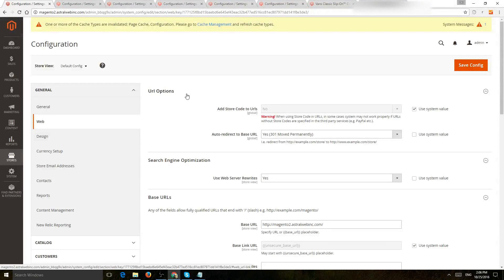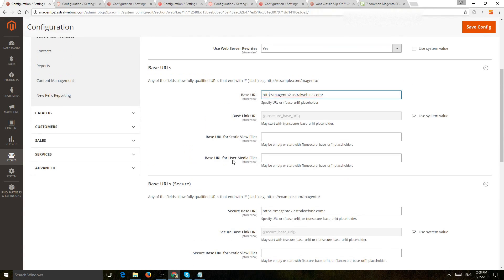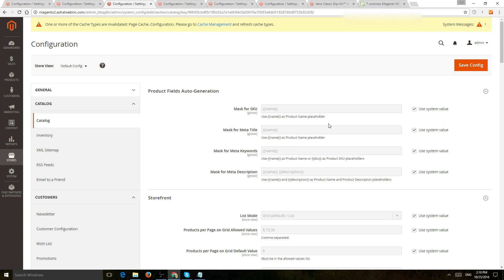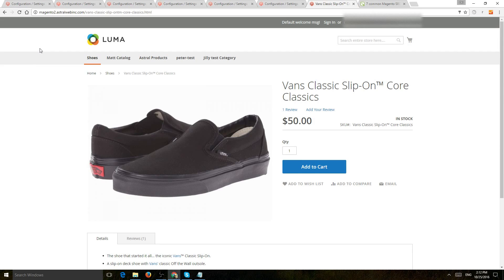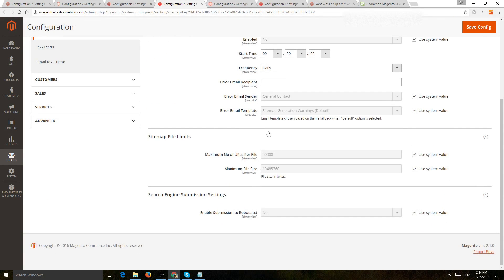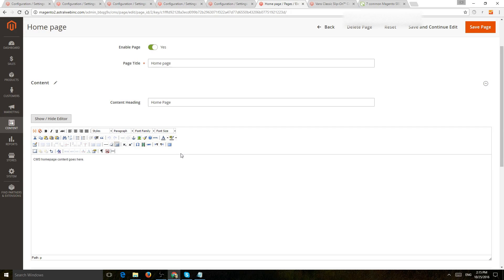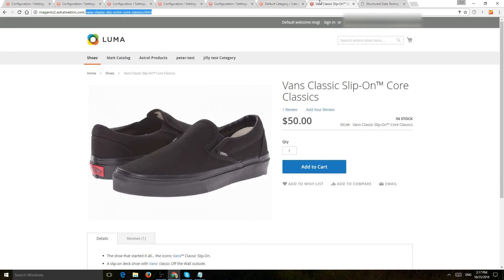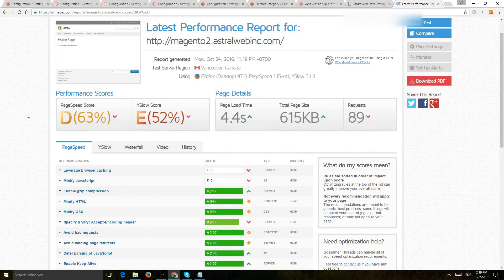Magento 2 - SEO Settings to Know About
This video discusses SEO settings to use when setting up a Magento 2 website

We discuss
- Settings and URLs
- HTTPS and mixed content
- 301 Redirects
- Canonical
- Images and Alt Tags
- XML Sitemap
- Robots meta and Robots.txt
- Speed Optimization
- SEO Title Tag and Meta Keywords and Description
- Microdata and Rich Snippets